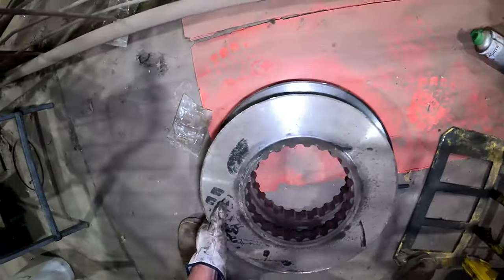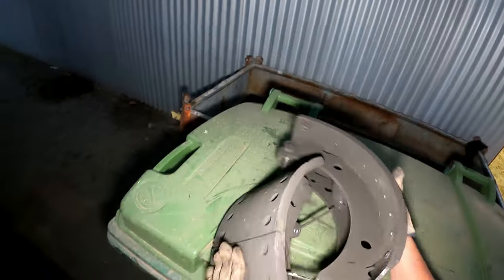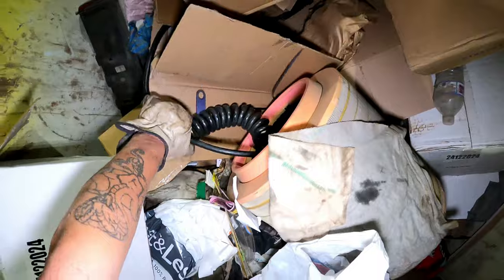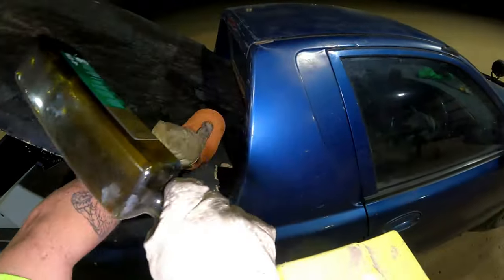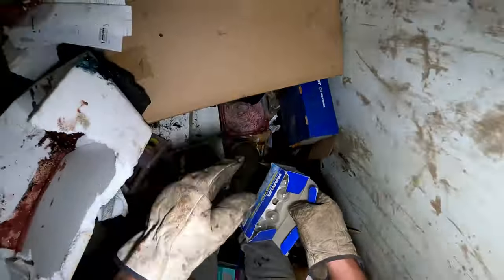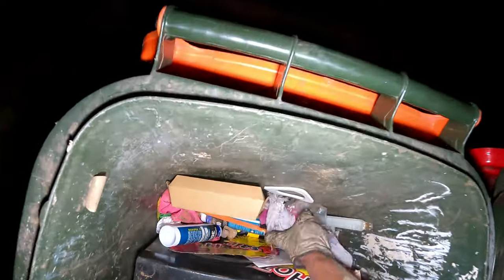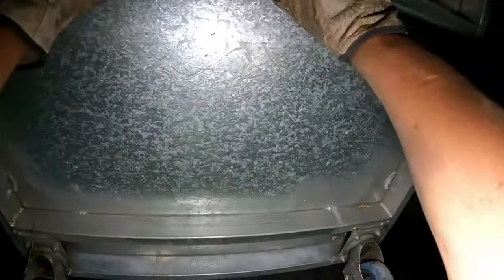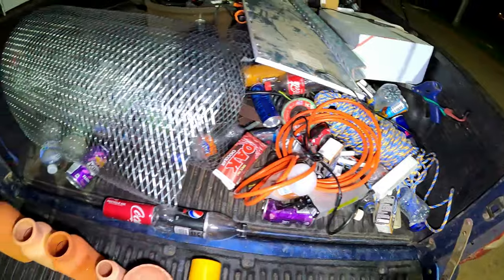Dumpster Diving Smashed It With The Steel